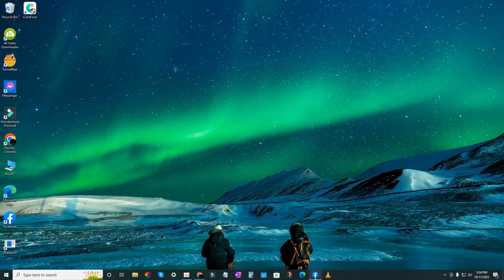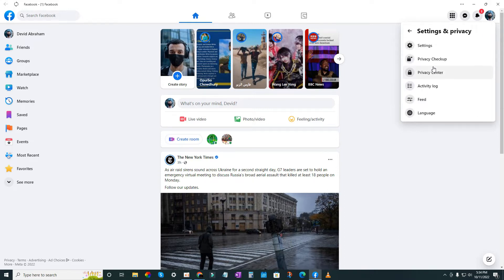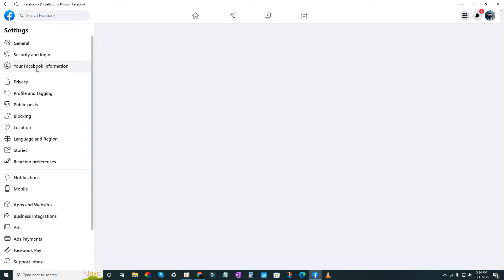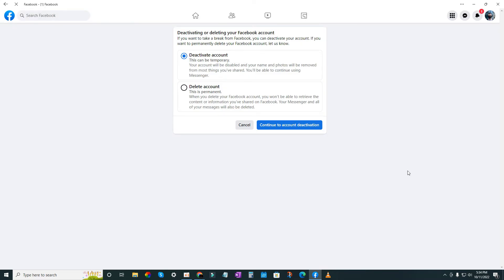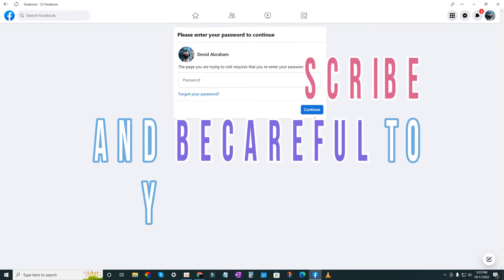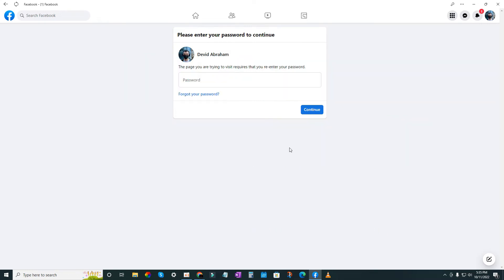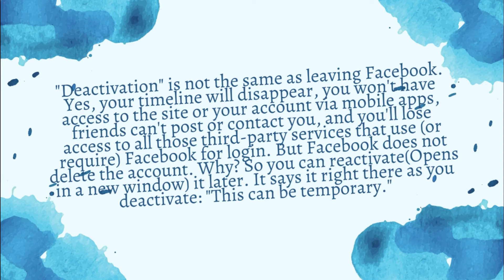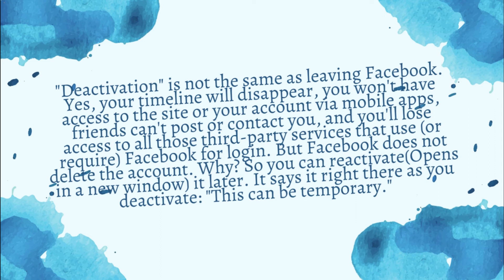How to Deactivate Facebook Account on PC | TEMPORARY DEACTIVE FACEBOOK ACCOUNT | DELETE FB ACCOUNT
Learn TEMPORARY DEACTIVE FACEBOOK ACCOUNT on PC . How to Deactivate Facebook Account on LAPTOP / WINDOWS .